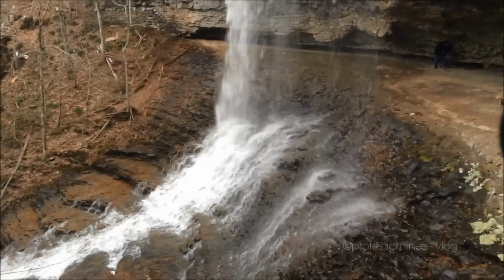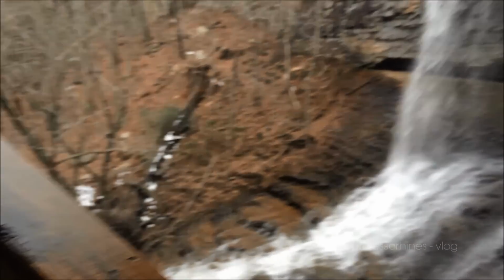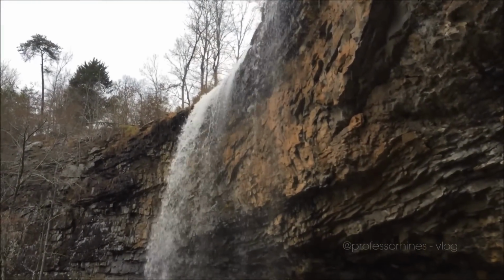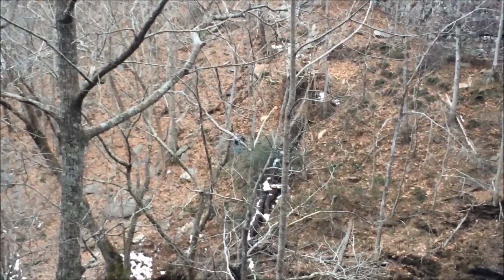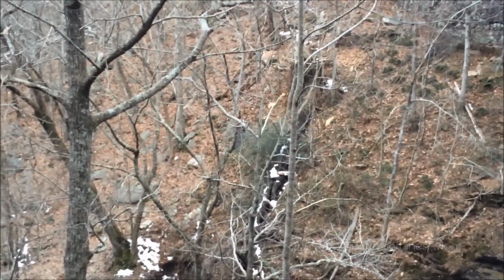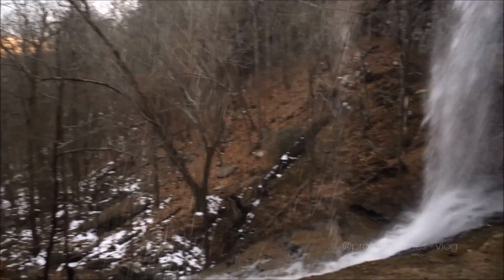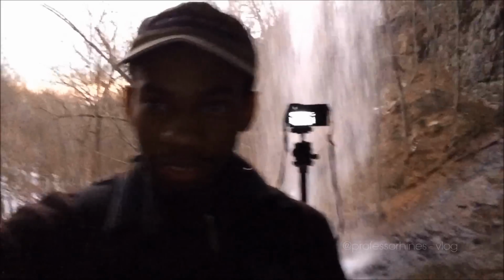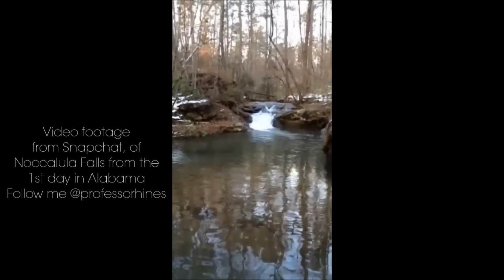Alabama Waterfalls in HDR with Alyssa (Sony a6000 + 10-18mm) - ProfessorHines Vlog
for my full Photography, Tech, Beauty & Style blogs, tutorials and reviews.